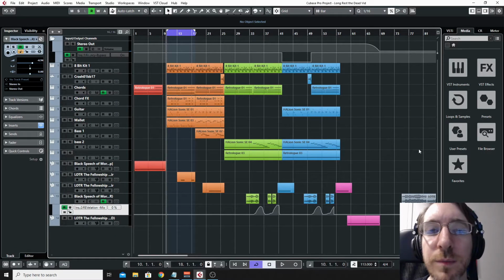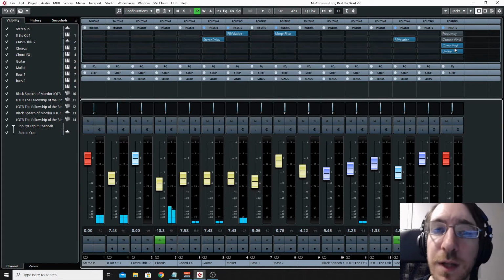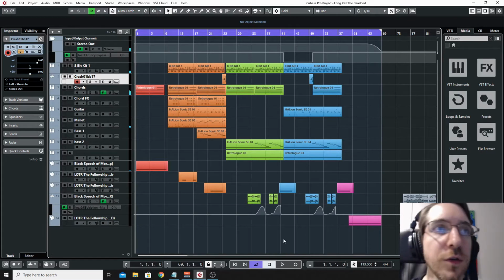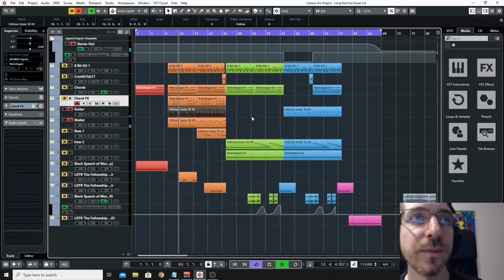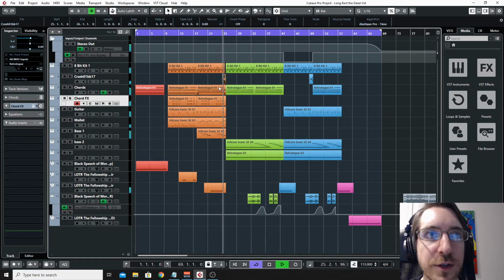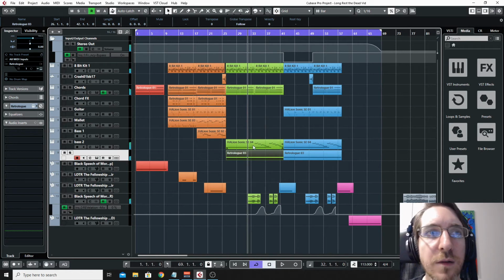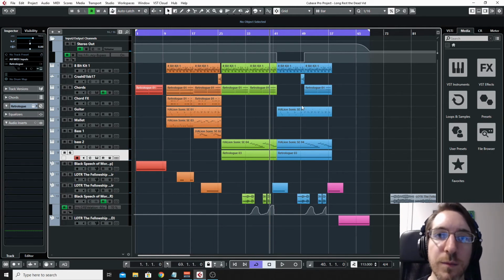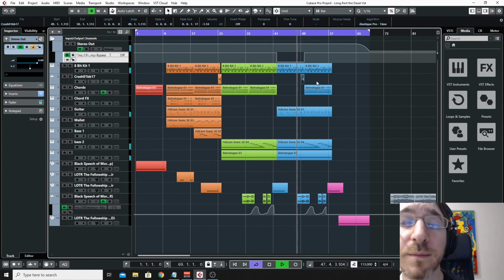Making a Lo Fi Lord of the Rings Track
In this video I explain how I made the Lo Fi track "Long Rest the Dead" based on the Lord of the Rings. Everything from song structure to how to get that vintage sound using plugins is detailed for your viewing pleasure.